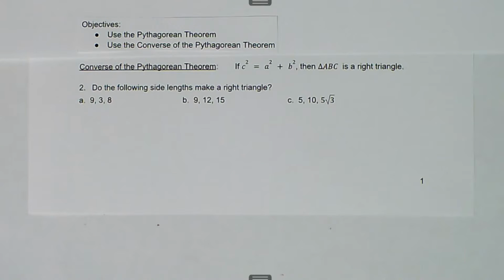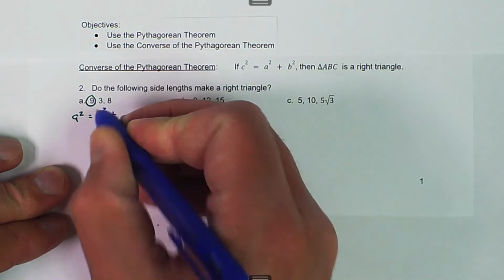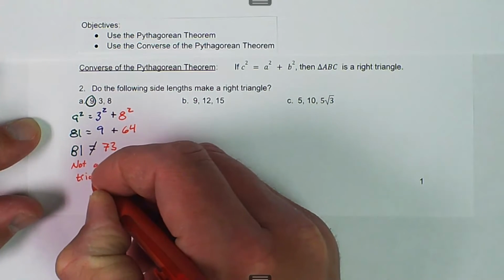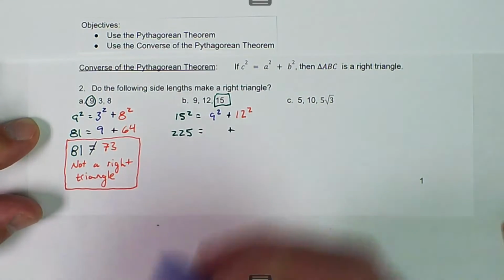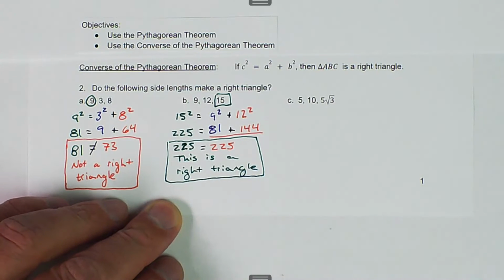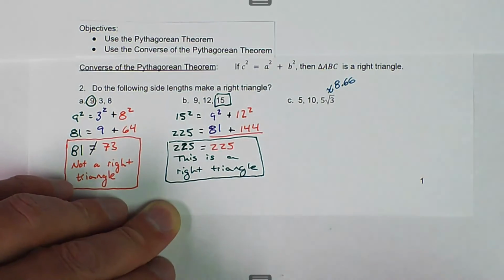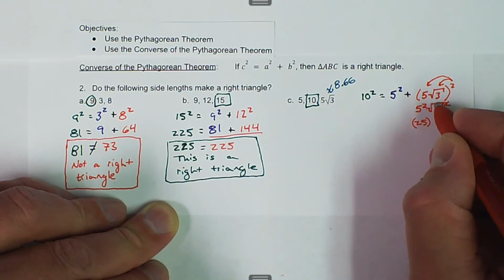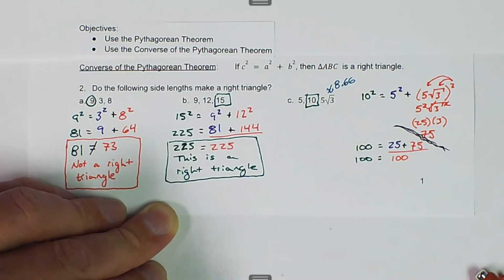G.09.01.VD.03.Converse of the Pythagorean